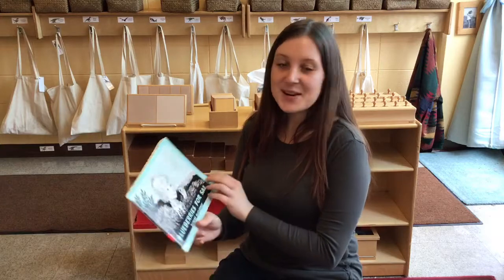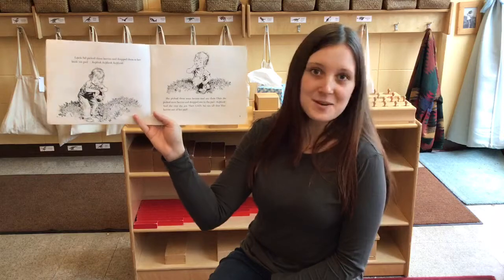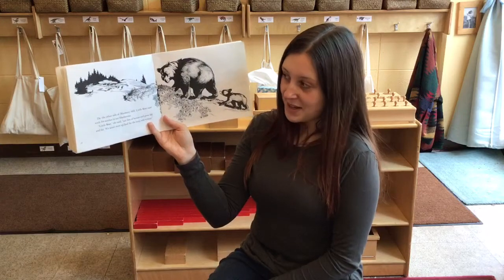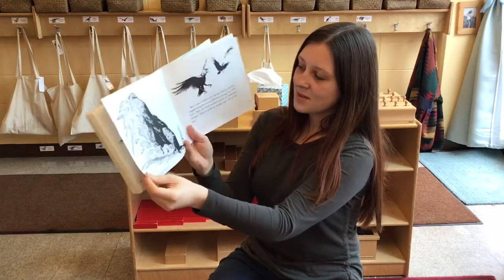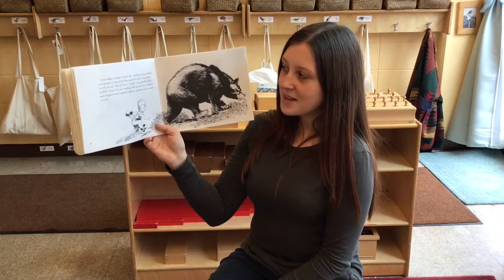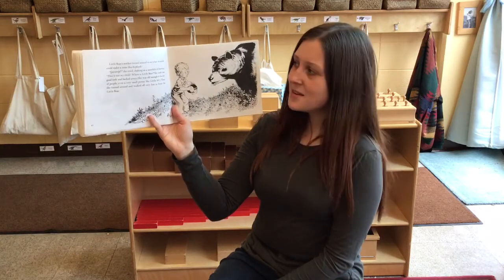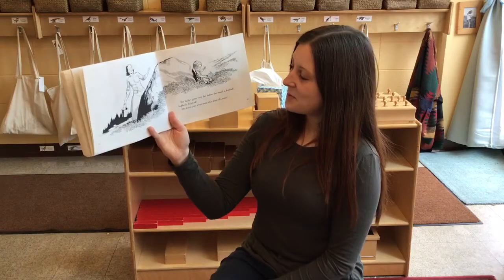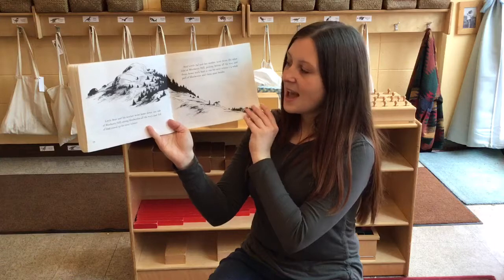Blueberries for Sal by Robert McCloskey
Jana reads Blueberries for Sal by Robert McCloskey